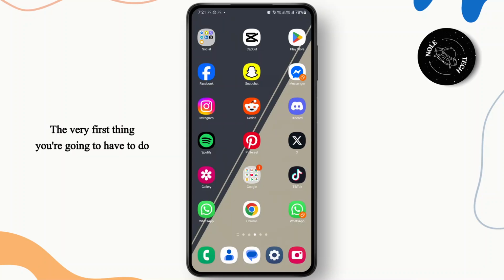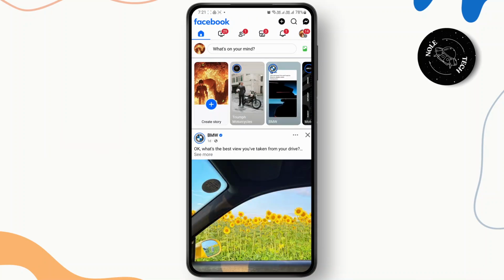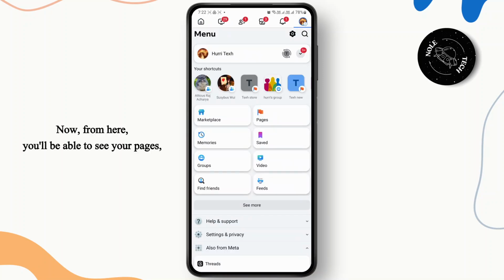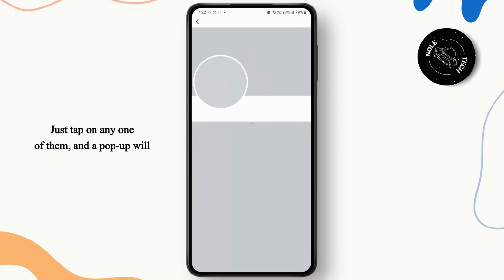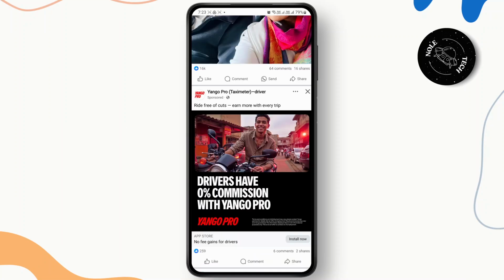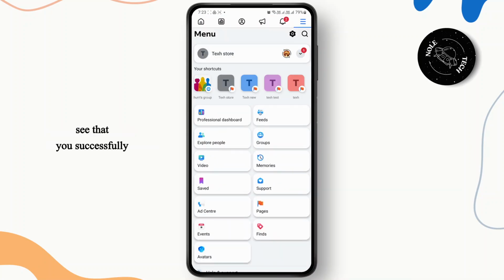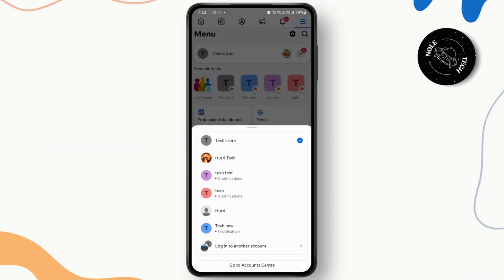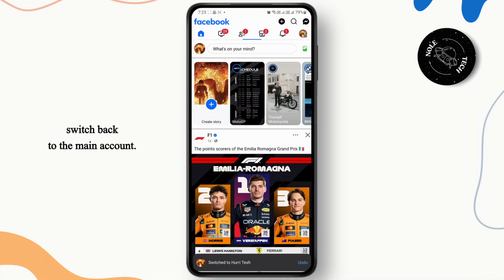How to Login to Facebook Page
Learn how to easily login to your Facebook page in this step-by-step tutorial. Whether you need help accessing your page, recovering a hacked Facebook account, or troubleshooting login issues, this guide has you covered!

In this video, you'll discover how to login to a Facebook page securely and efficiently. You'll also learn tips for recovering your Facebook account and troubleshooting common login problems.

Timestamps:
0:00 Introduction
0:20 Step 1: Accessing the Facebook Page Login
0:45 Step 2: Recovering a Hacked or Locked Account